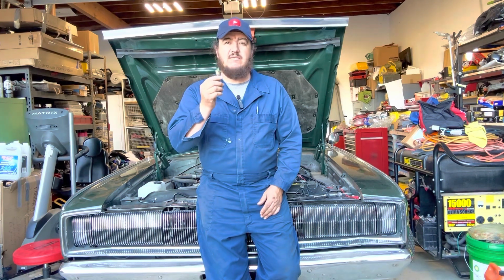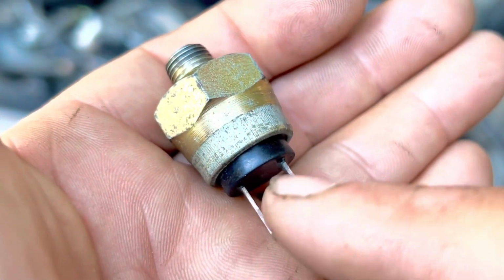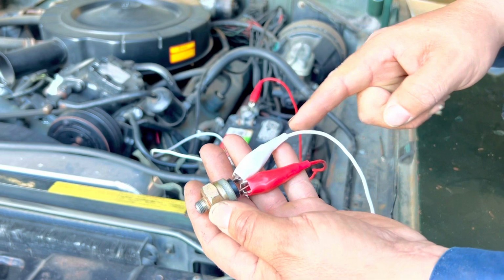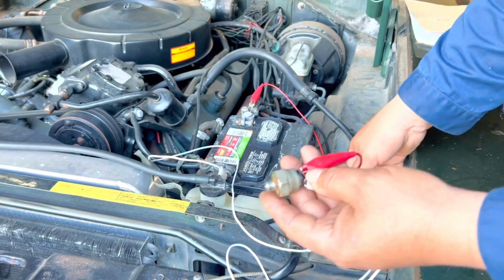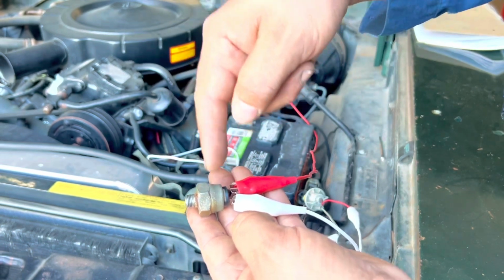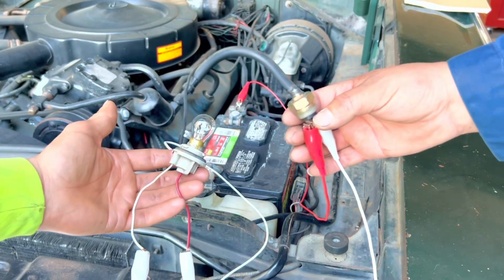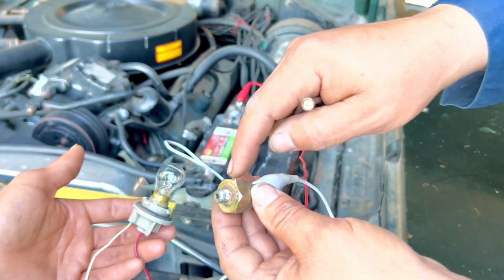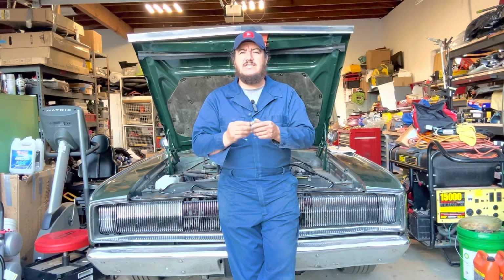How to test a oil pressure sensor